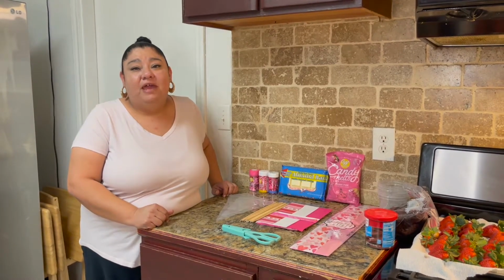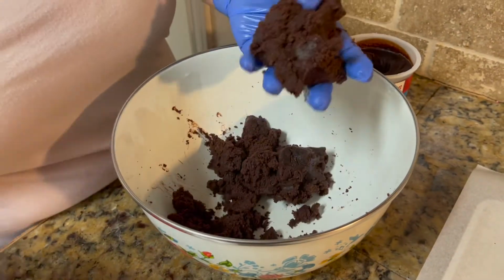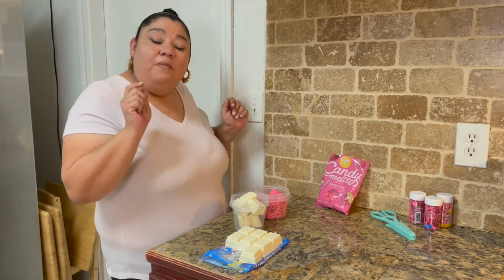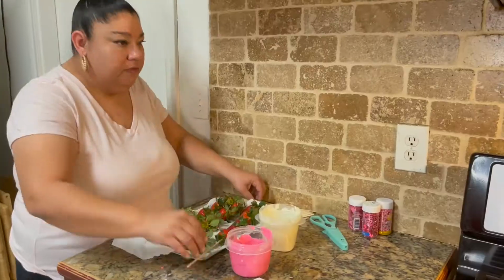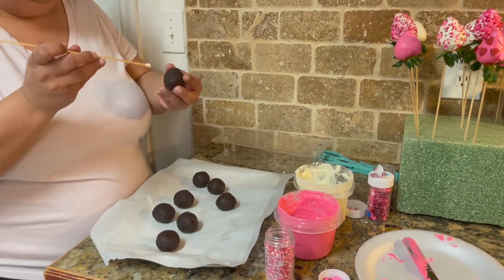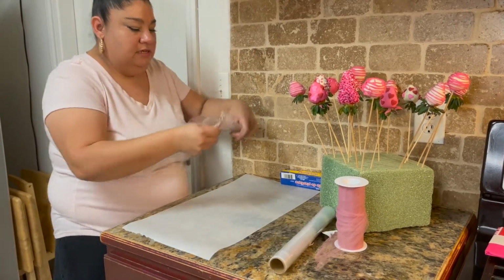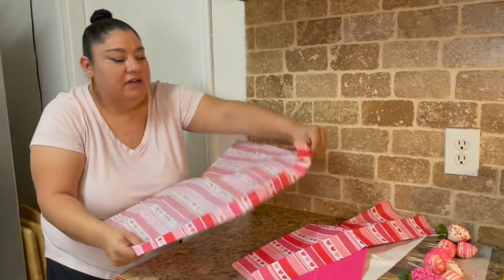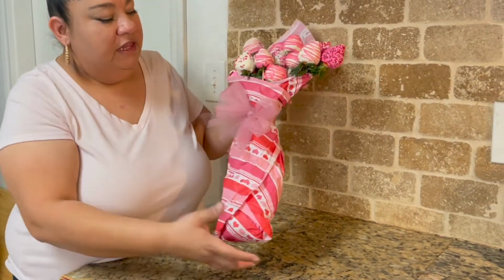Easy Valentine’s Day Chocolate Covered Strawberry Bouquet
Easy Chocolate Covered StrawBerry Bouquet / Valentines Day Bouquet

Hello My Loves Today we made An Easy Chocolate Covered Strawberry Bouquet Just in time for Valentines Day . Let me tell you the  pink chocolate we used for this video gave me a headache and it ruined some of my cake pops so just an FYI make sure to pick your chocolate candy melts wisely because some of them can be duds lol.

Stay Safe We Love You All And We Appreciate Every Single One Of  You

Things We Used For This Video

White chocolate bark
Pink Candy melts
skewer sticks
Strawberries
Cake
Frosting
Valentines Day Sprinkles
Valentines Day Tissue Paper
Plastic Wrap
Pink Tull or Ribbon